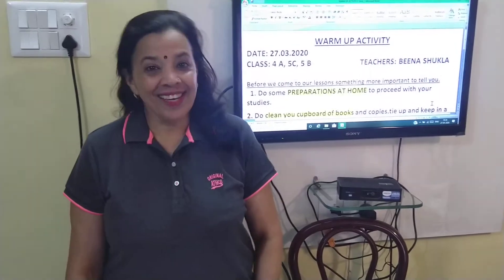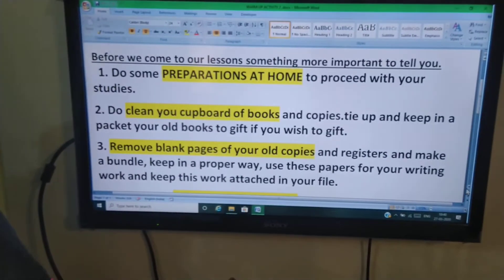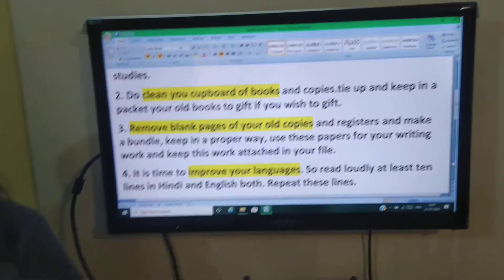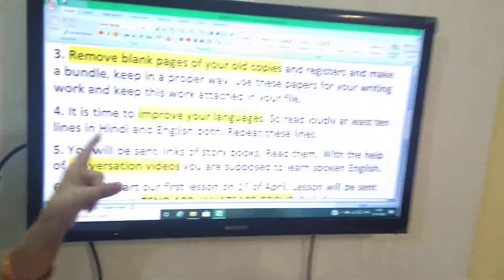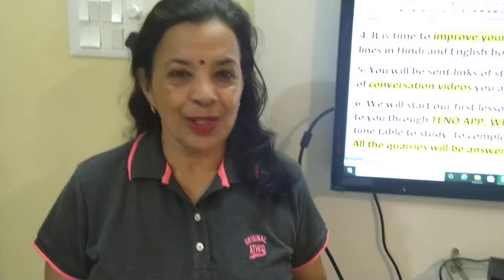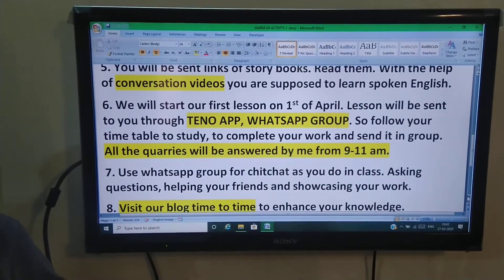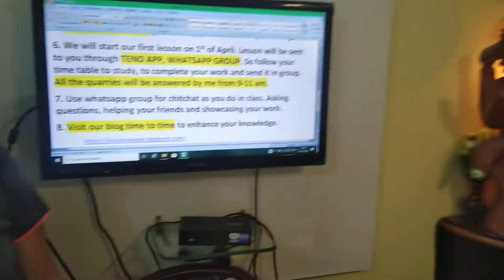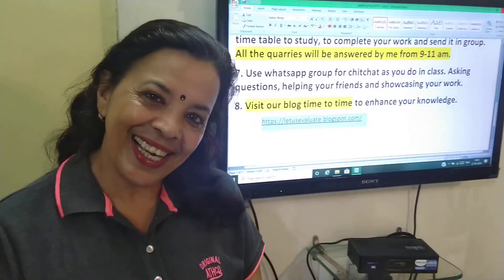WARM UP ACTIVITY 2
ON LINE TEACHING IN K V OEF